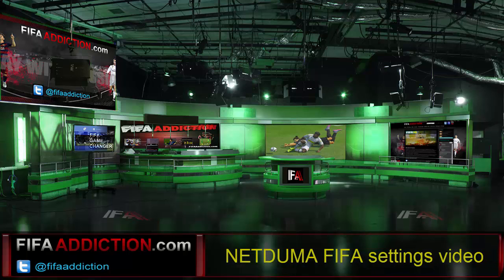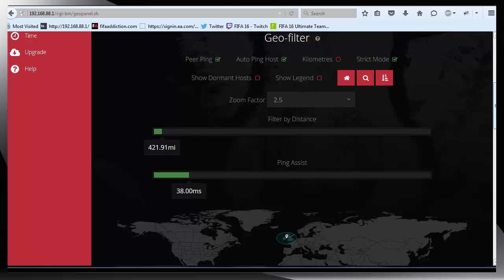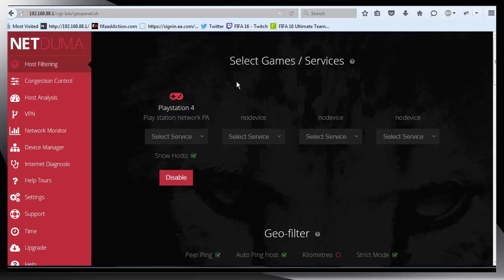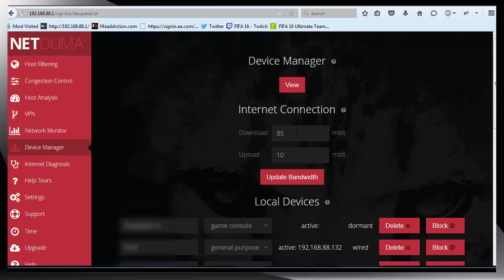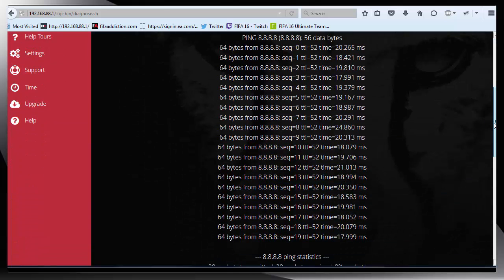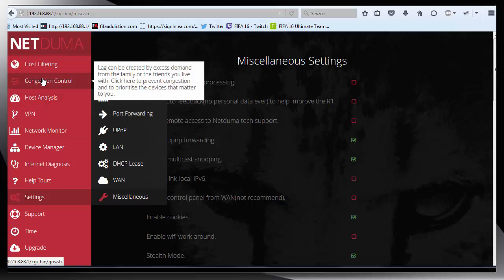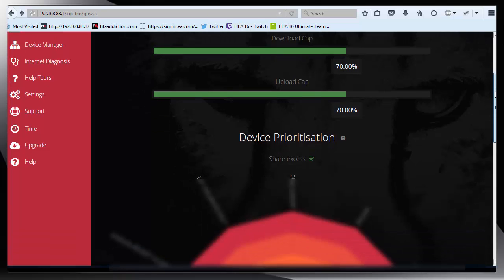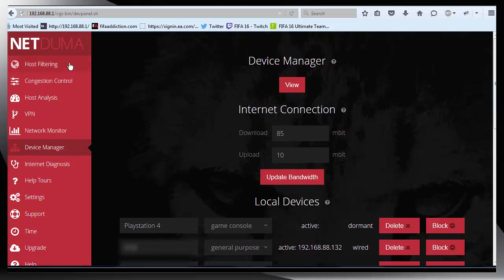Netduma FIFA settings and features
FIFA16 netduma settings we use to stop lag in FIFA. @fifaaddiction